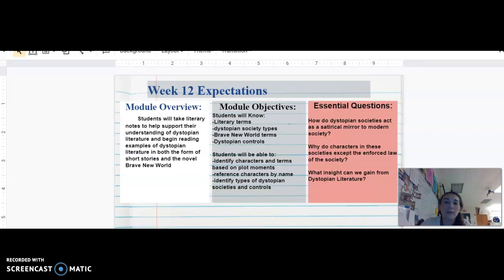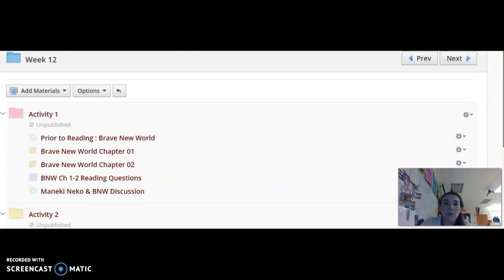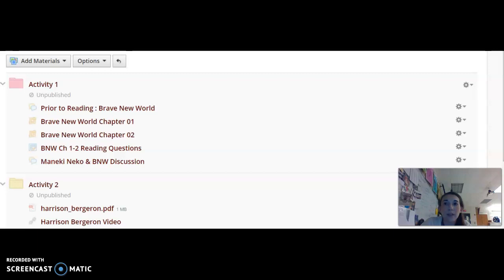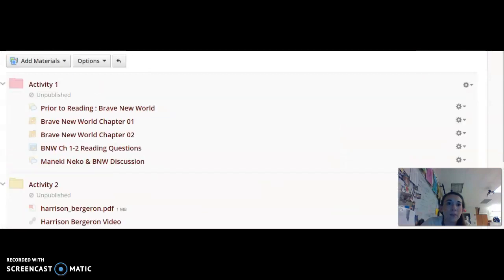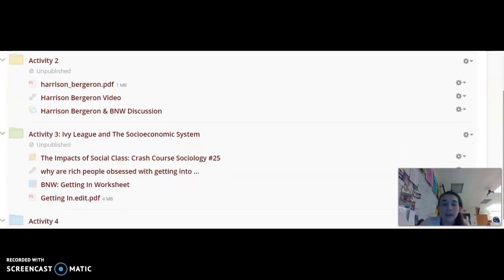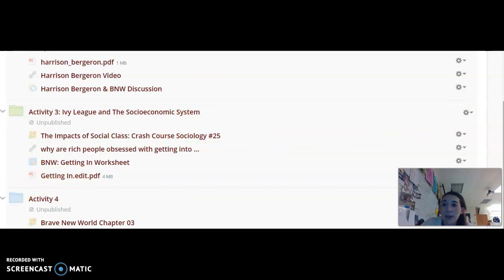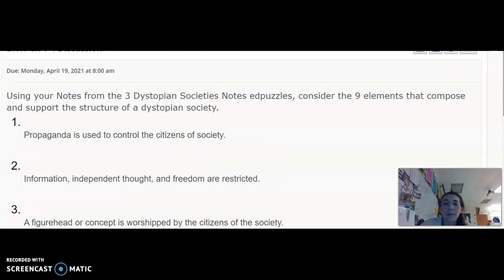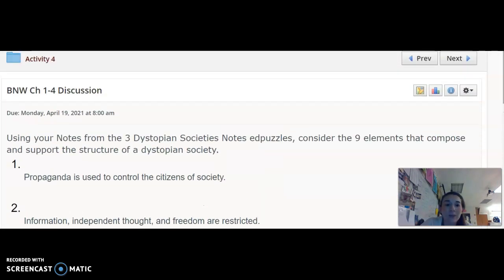Week 12 SciFi Online MP3&4 2021 Agenda